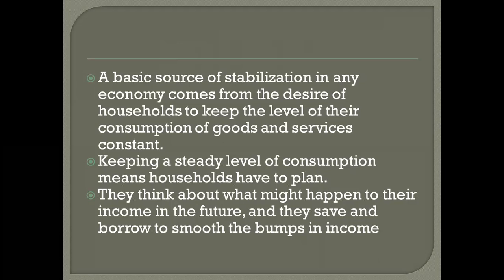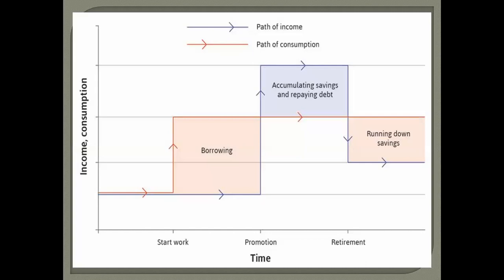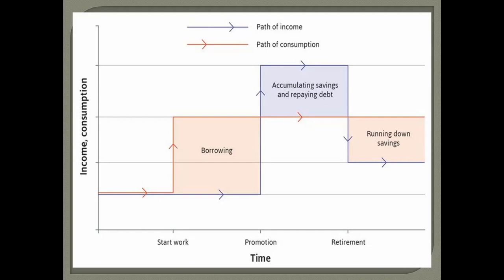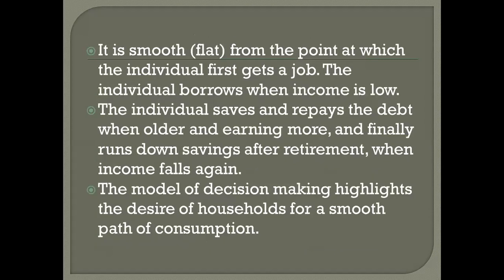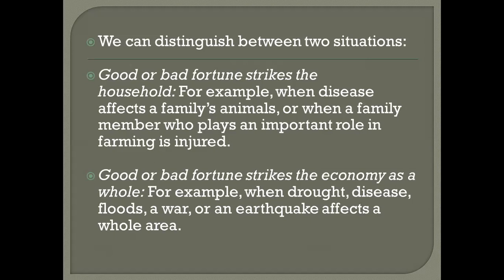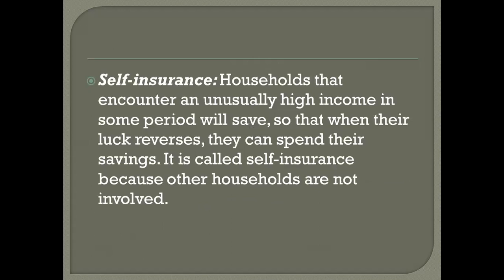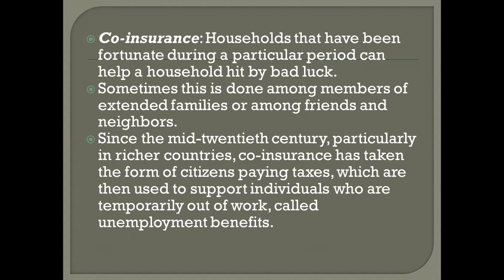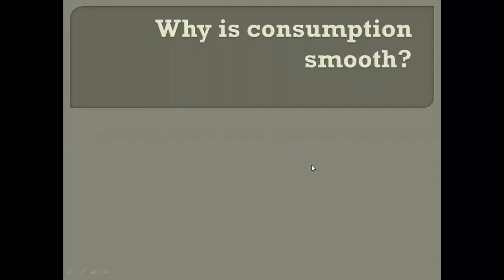Why is Consumption smooth?